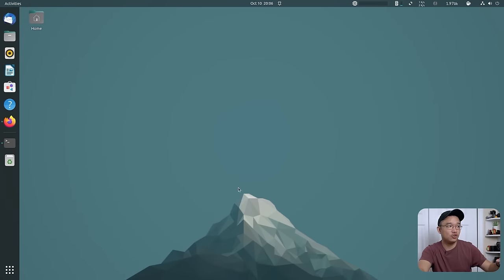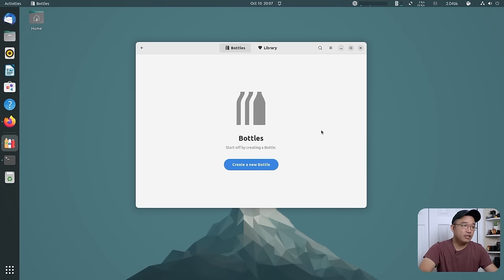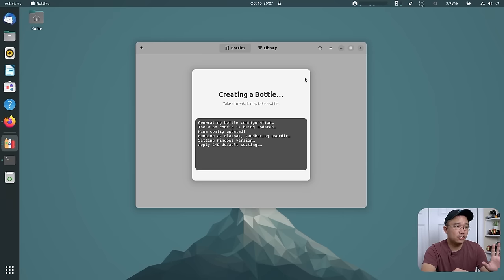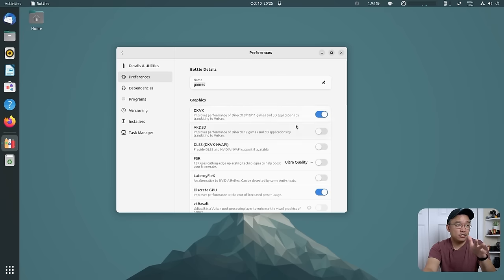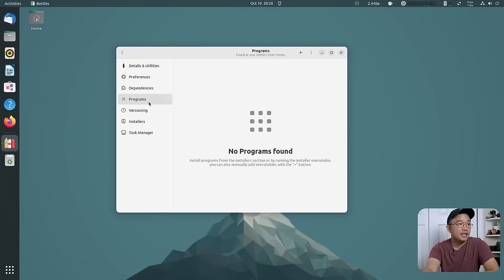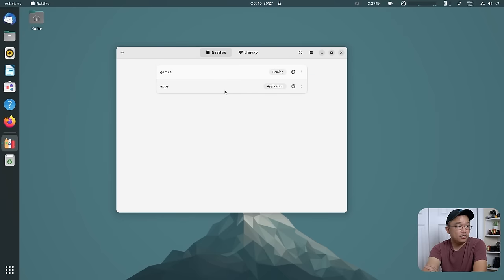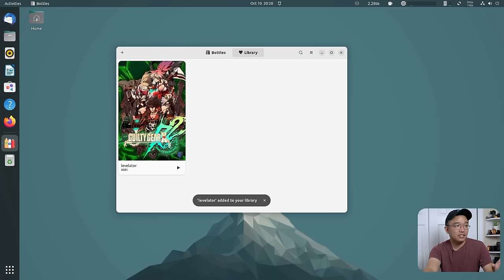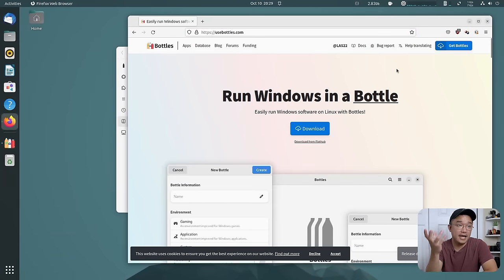Run Windows Programs With Bottles in Linux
Testing out a easier way to install windows program on linux using bottles.

○○○ LINKS ○○○

○○○ SHOP ○○○